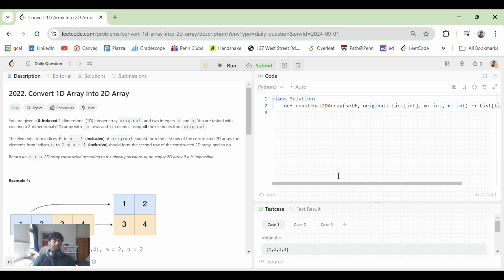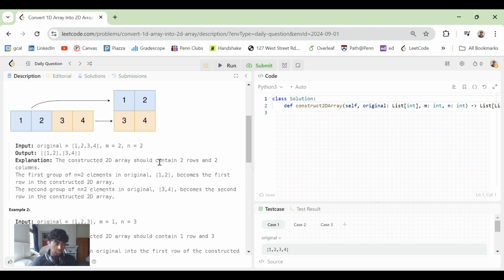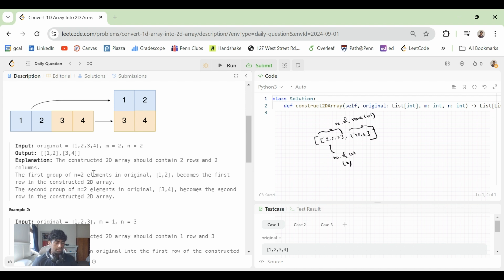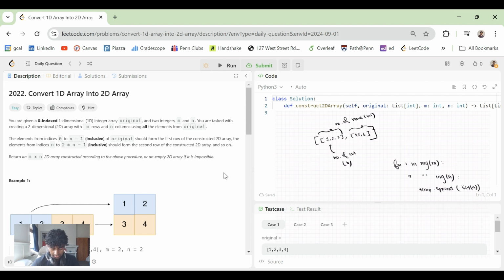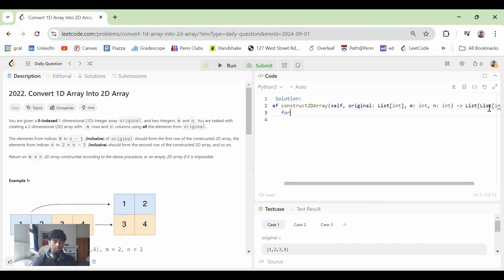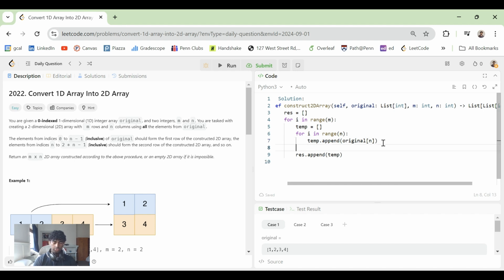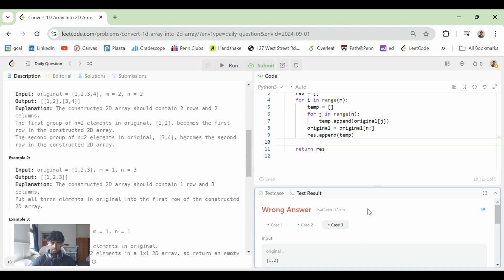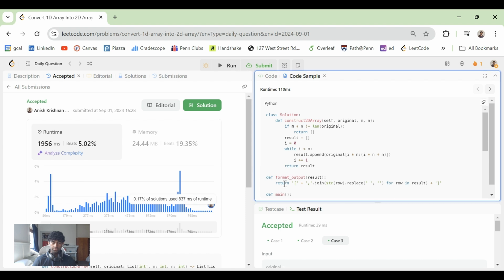LeetCode #2022: Convert 1D Array Into 2D Array | LeetCode Daily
Walkthrough Solving LeetCode #2022: Convert 1D Array Into 2D Array | LeetCode Daily

Timestamps:
0:00 - Understanding The Problem
1:20 - Solutioning by Drawing
3:14 - Solutioning through Code